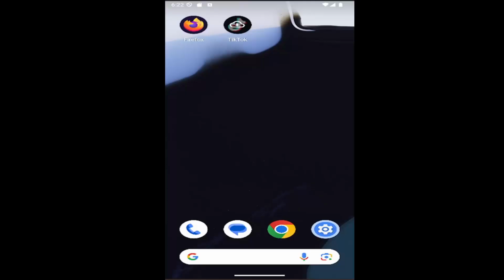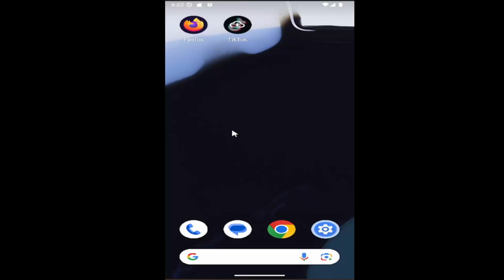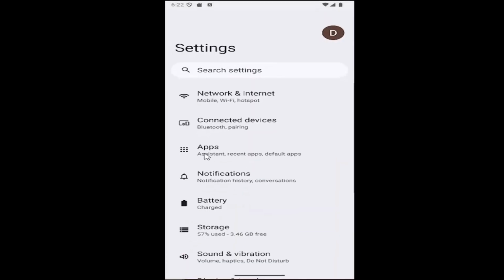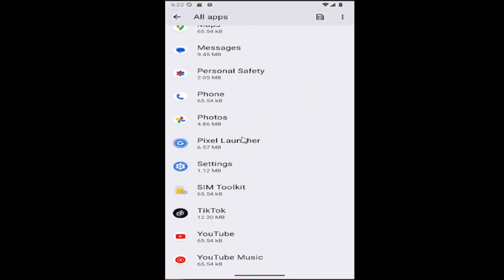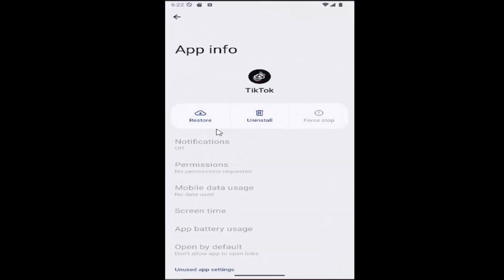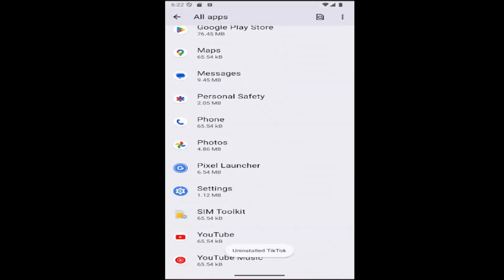How to Delete TikTok App on Android [Tutorial]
This tutorial explains how to delete the TikTok app on your Android device, whether you're looking to free up space or stop using the app. The guide walks you through the process of uninstalling TikTok directly from your phone’s settings or the Google Play Store. Deleting the app removes it from your device, but your TikTok account and data will remain accessible if you decide to reinstall later. By following these straightforward steps, you can easily remove TikTok from your Android phone.

Issues addressed in this tutorial:
how to delete tiktok app on android phone
how to delete tiktok app on android
how to delete tiktok app permanently on android phone